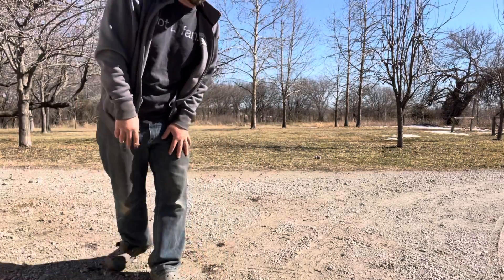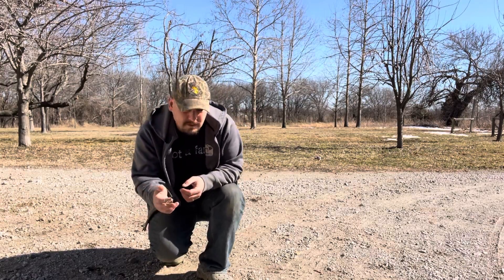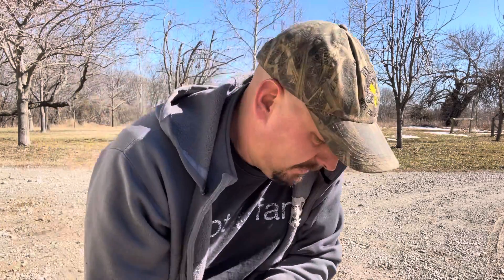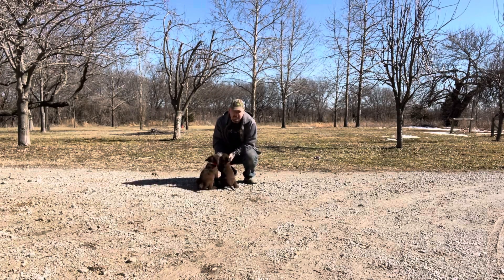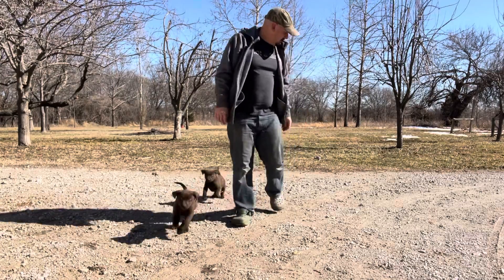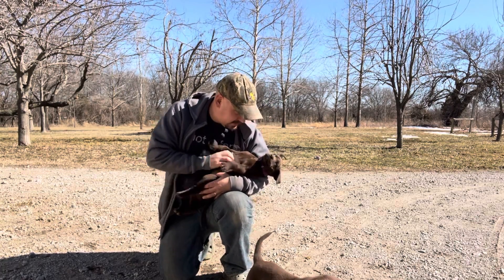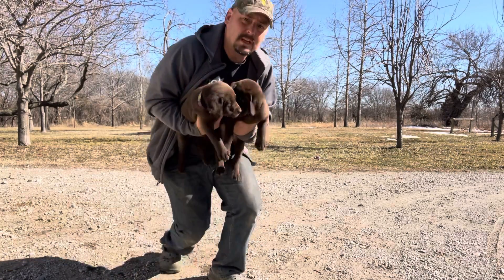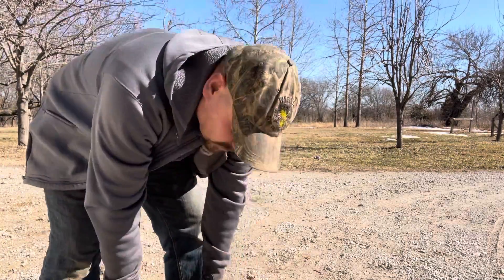Tycho x Bailey Pups